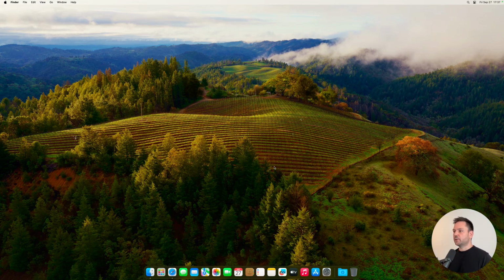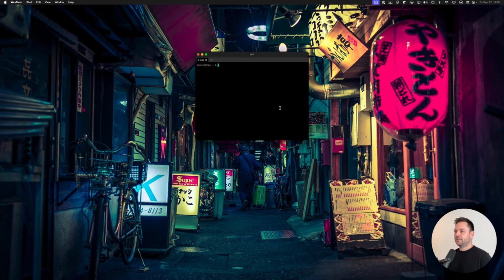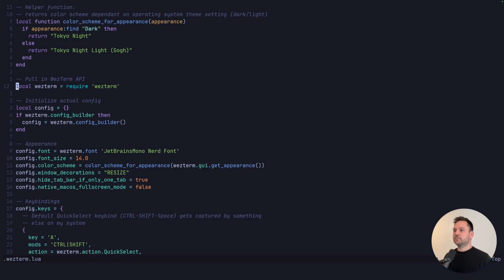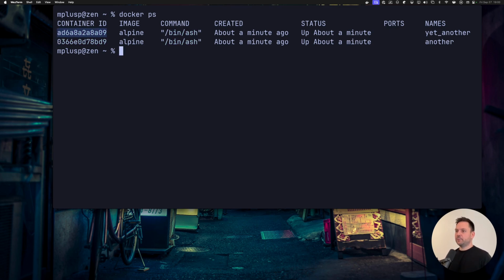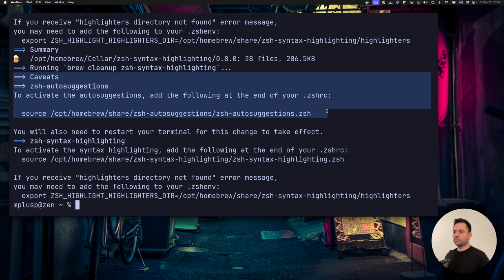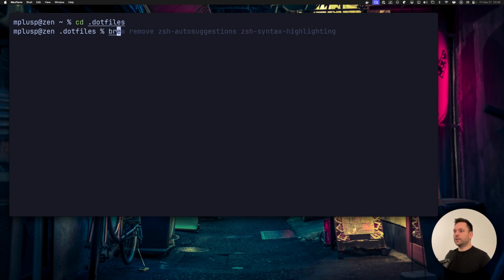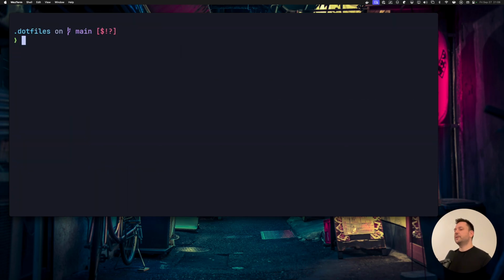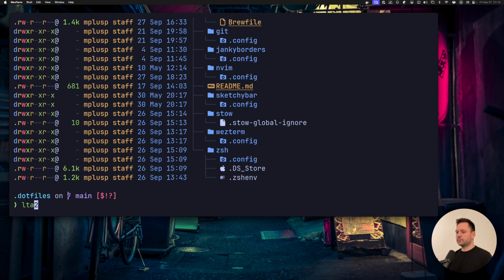Transform your macOS Terminal Experience with WezTerm, Starship and eza!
Level up your macOS terminal experience!

Use Homebrew to set up WezTerm, Zsh plugins, a great prompt with Starship and replace ls with the better and more flexible file listing tool eza. Make your terminal experience more beautiful, more functional and more fun!

⌛ *Timestamps*
00:00 - Intro
00:33 - Installing Homebrew
01:08 - Installing WezTerm
01:57 - WezTerm in Action
02:25 - Installing JetBrains Mono Nerd Font
02:45 - Configuring WezTerm
04:29 - WezTerm - Splitting Windows and Hot Reload
04:43 - WezTerm - Quick Select Mode
05:20 - WezTerm - Copy Mode
06:02 - Zsh - Installing Plugins using Homebrew
07:22 - Zsh Plugins in Action
07:48 - Installing Starship
08:46 - Starship in Action
09:30 - Installing eza
09:50 - eza in Action
10:26 - Setting Up eza Aliases
10:53 - Using eza Tree View
11:20 - Outro and Outlook on Future Videos